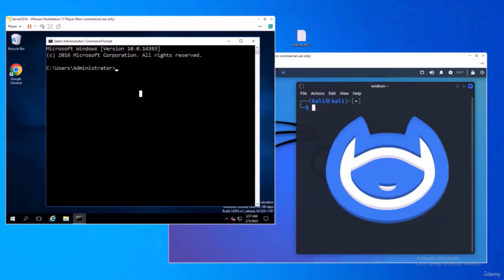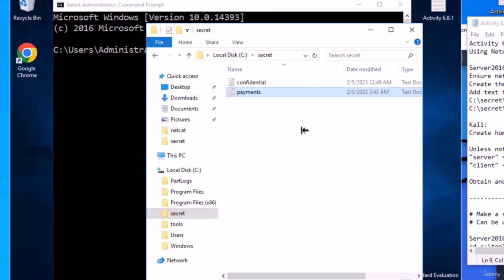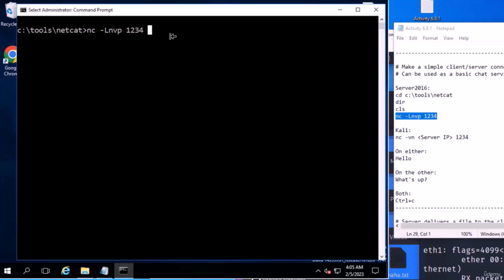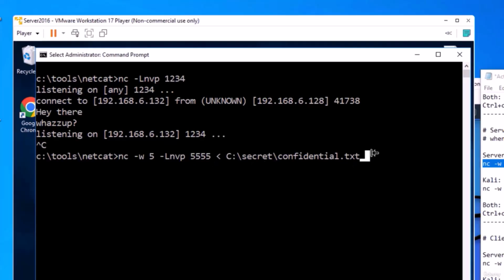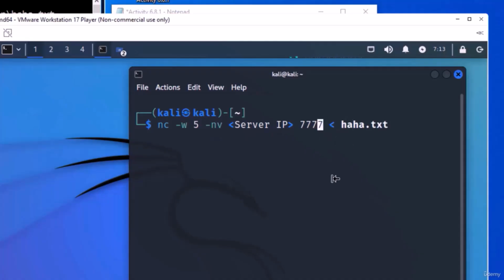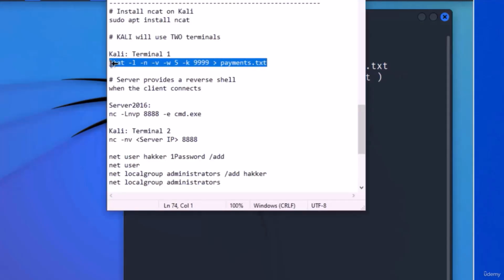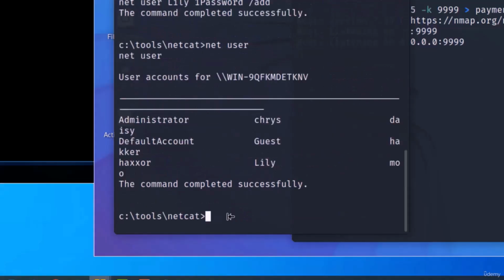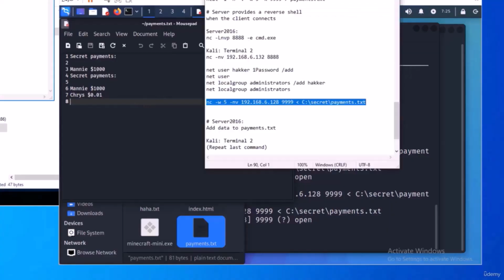MASTER NETCAT: The Hacker’s Swiss-Army Knife (Full Ethical Hacking Tutorial)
Welcome to the ultimate Netcat tutorial for ethical hackers, pentesters, and cybersecurity beginners. This video breaks down everything you need to become a Netcat pro from simple commands to real hacking techniques like reverse shells, port scanning, file transfer, and service fingerprinting.
Netcat is one of the most powerful tools in cybersecurity. If you want to level up your hacking skills, this is the best place to start.

✔️ Introduction to Netcat
✔️ Installation & setup
✔️ Basic Netcat commands explained
✔️ Reverse & bind shells
✔️ Port scanning with Netcat
✔️ File transfer between machines
✔️ Banner grabbing & service info
✔️ Netcat tricks used in CTF challenges
✔️ Real-world ethical hacking examples

This video is ideal for:
🔹 Ethical Hackers
🔹 Cybersecurity Students
🔹 Penetration Testers
🔹 Bug Bounty Hunters
🔹 Red Teamers
🔹 CTF Players
🔹 Anyone learning Kali Linux or networking

🧪 FREE RESOURCES (Comment to Unlock)
Type "Upload cheat sheet!" in the comments if you want me to upload:
📌 Netcat Cheat Sheet (PDF)
📌 Netcat CTF Practice Lab
📌 Reverse Shell Command Pack